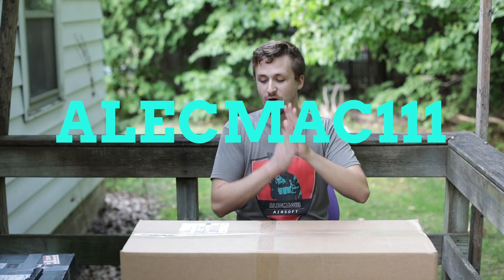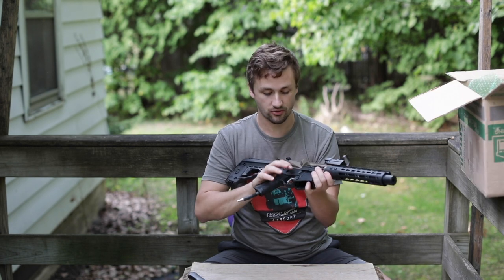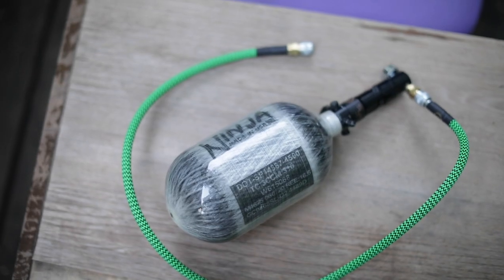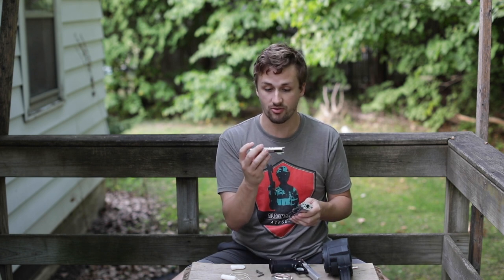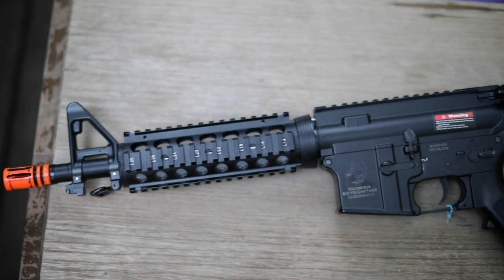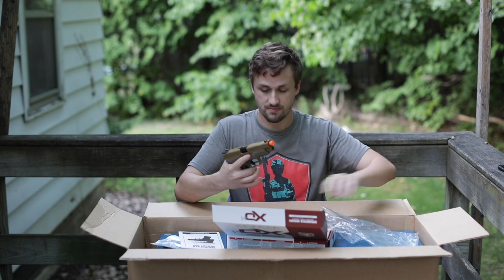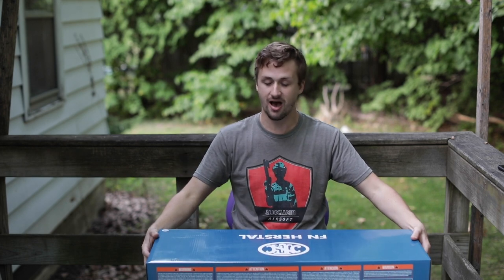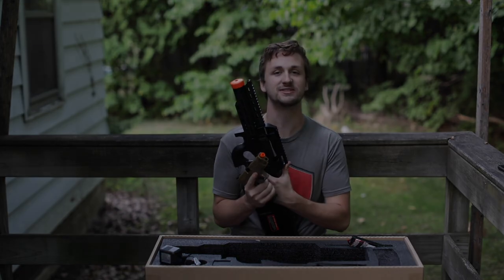$200 Evike Mystery Box Unboxing + Polarstar & Hi capa Unboxing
Hey guys! Hope you enjoyed this unboxing, appreciate you!